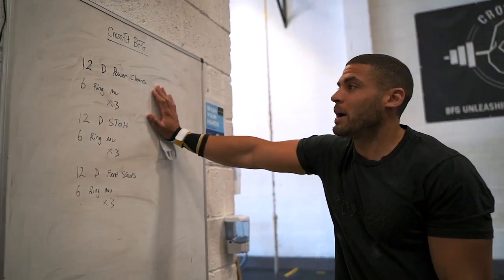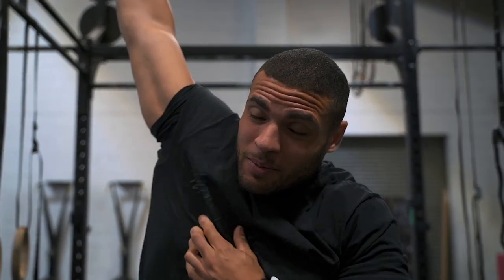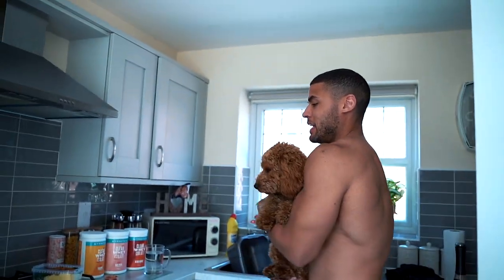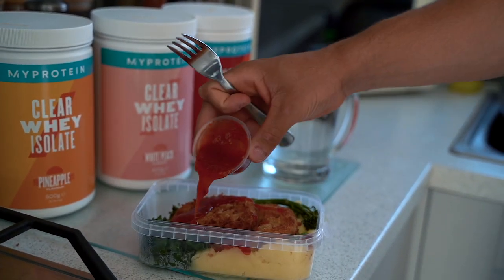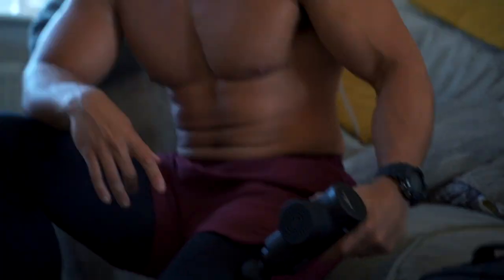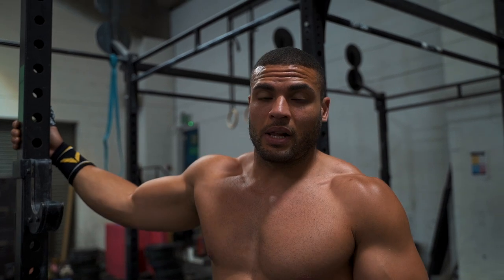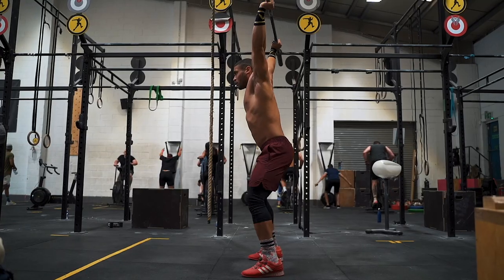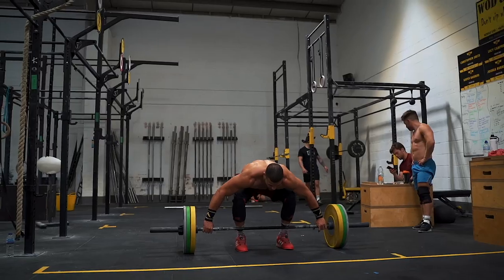Better Handstand Push Ups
This week I am with the CrossFit BFG crew hitting a few sweaty workouts. Watch to find out how I increased my handstand push up volume by 50% as well as some other tips and tricks to help you crush those handstand push up goals!